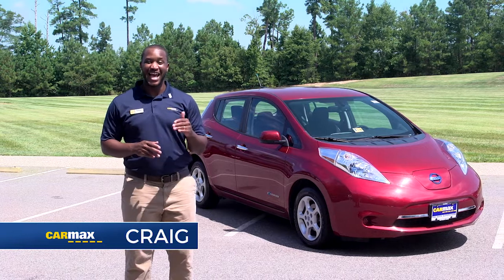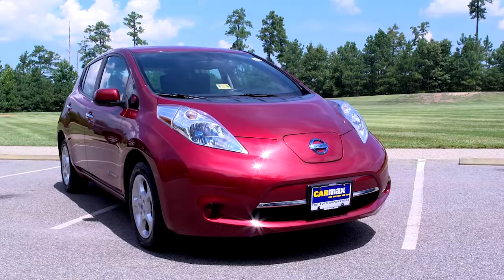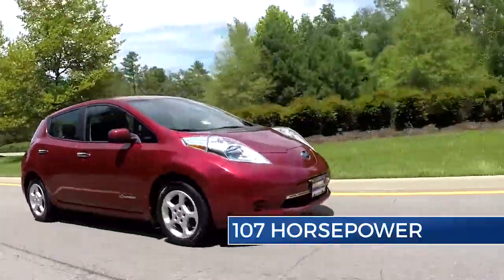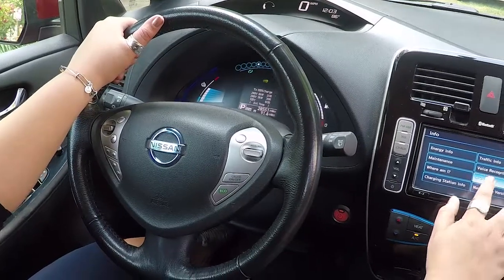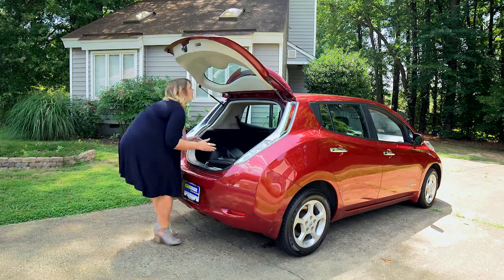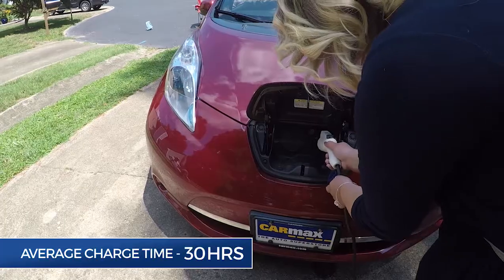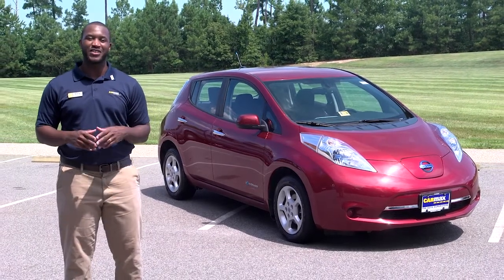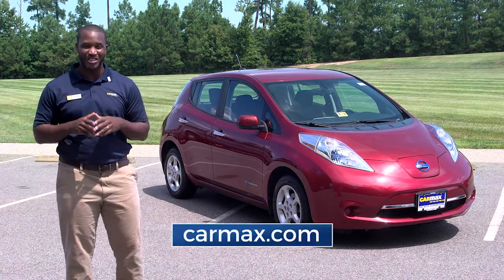Used Nissan LEAF Review & Road Test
With an affordable price tag, great style and plenty of features, the Nissan LEAF is a crowd favorite.

For a four-door passenger vehicle, the Nissan LEAF certainly has a unique look about it.

Designers gave it a sloping hood and elongated headlights that reach almost to the windshield. They added a rectangular hatch that swoops over the charging ports, and bold LED taillights that bracket the tailgate. Then there’s the snappy rear spoiler, which adds a sporty feeling to this little hatchback.

According to fueleconomy.gov, LEAF drivers can enjoy over 100 miles of range on a full charge. Range will vary depending on the year and trim of the LEAF, your driving style and other factors like cold weather, use of the heater or air conditioner, and hilly terrain.

The LEAF is an excellent option for commuting to work or school with plenty of juice left over for a stop at the market on the way home.